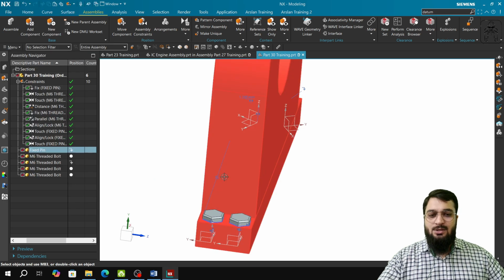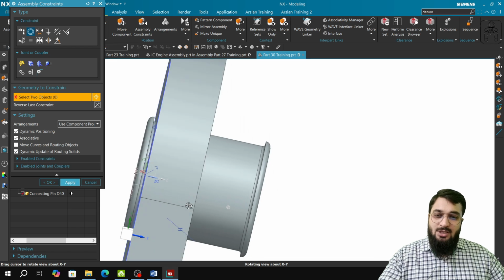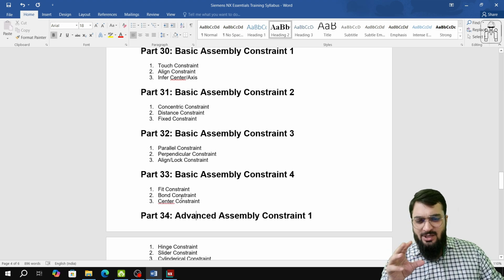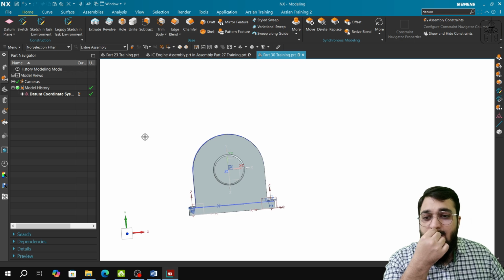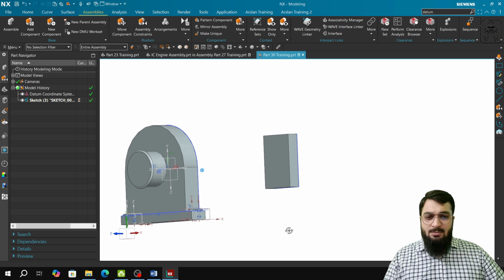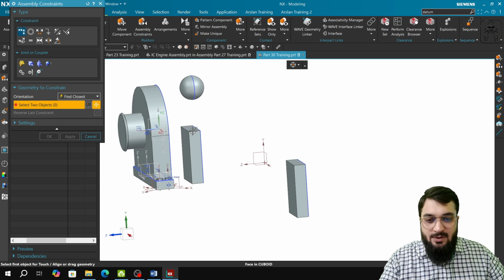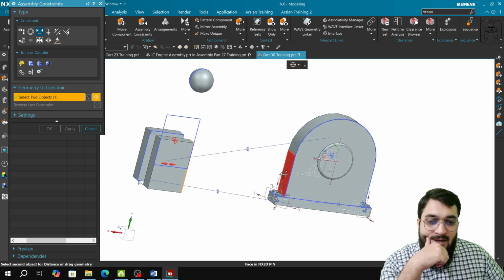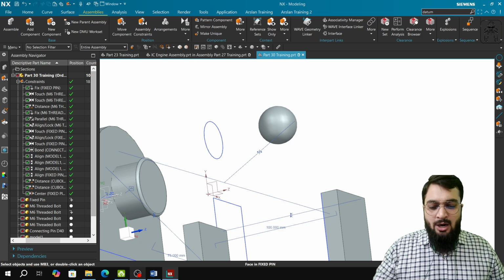Fit, Bond & Center | Basic Assembly Constraint (33/38) | Learn UG NX | @ProperTechTutorial Arslan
1. Fit Constraint
2. Bond Constraint
3. Center Constraint